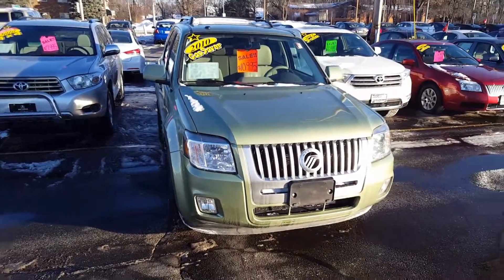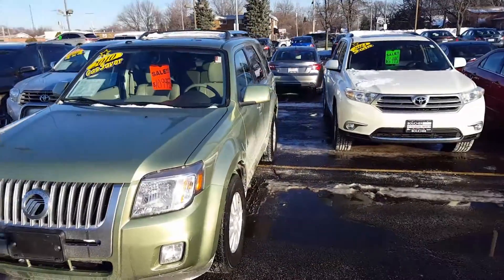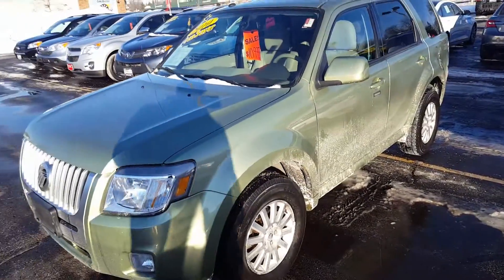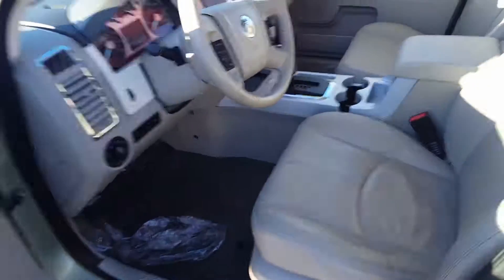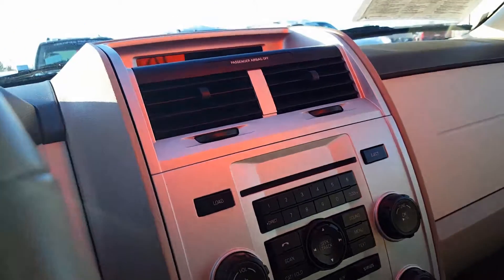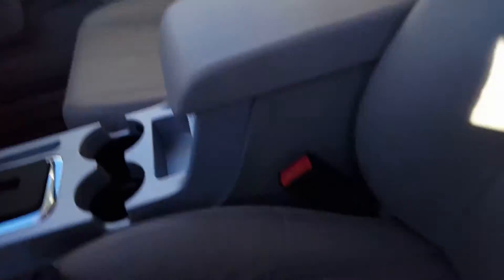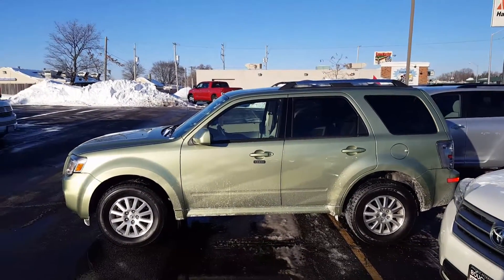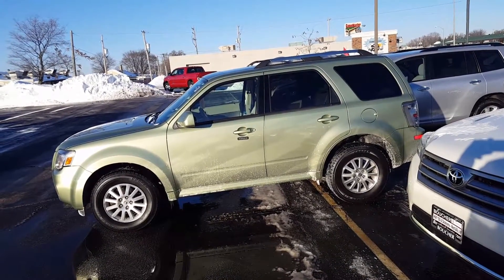Just for Ray! Your 2010 Mercury Mariner Premier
Just in. This beautiful 2010 Mariner! Ready for you to see it today!